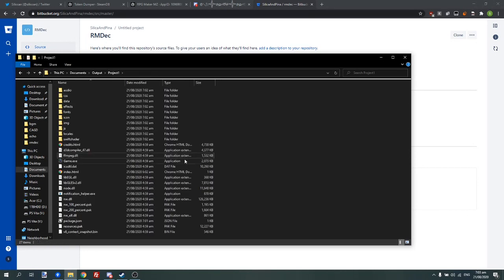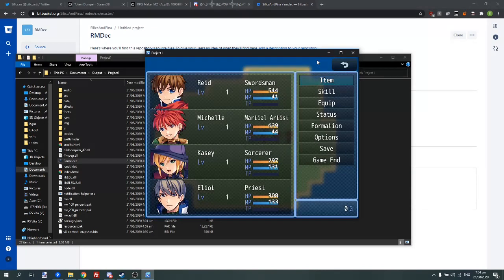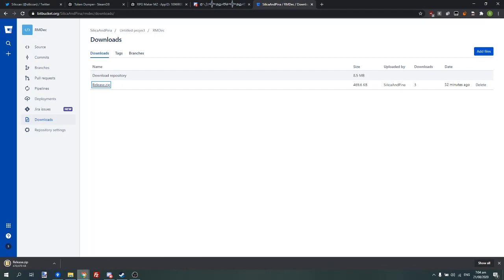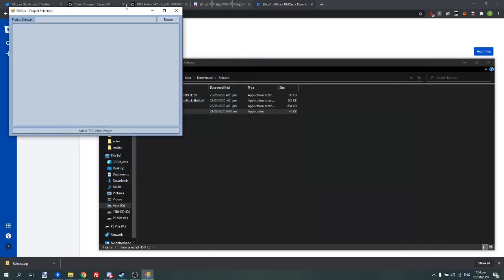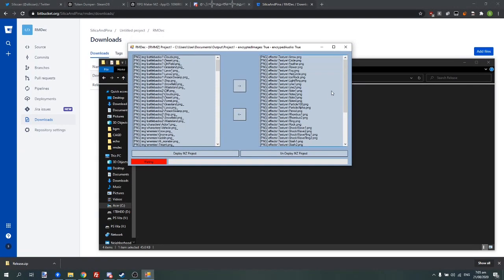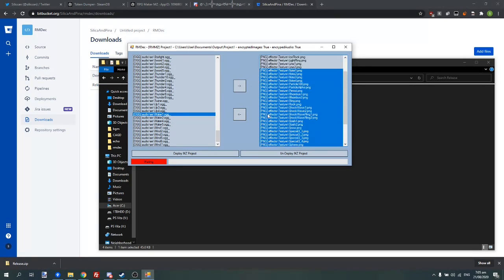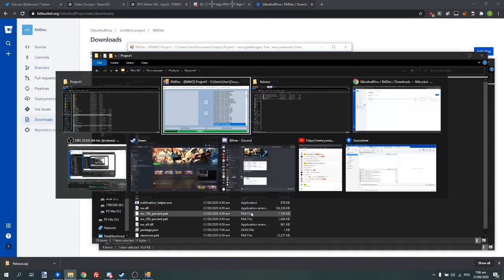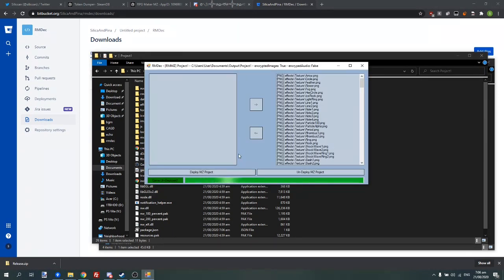How to: Decrypt RPG Maker MZ Games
I Wrote a RMMZ Decryption tool, because i was board.

The algorithm is basically the same as MV. just with new filenames, and also window.png is included in the encryption.